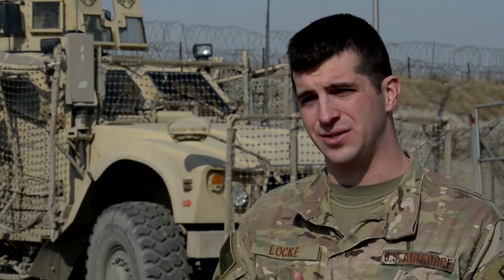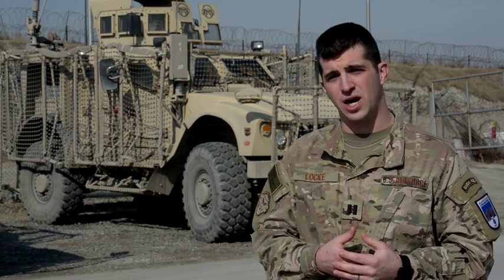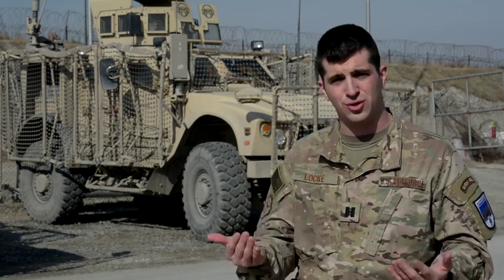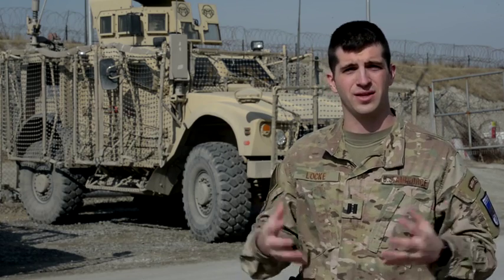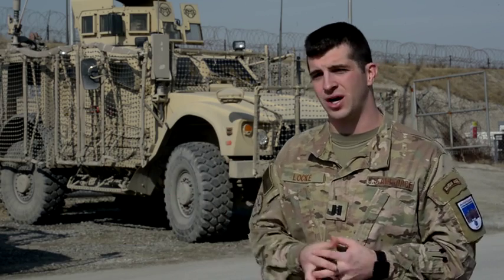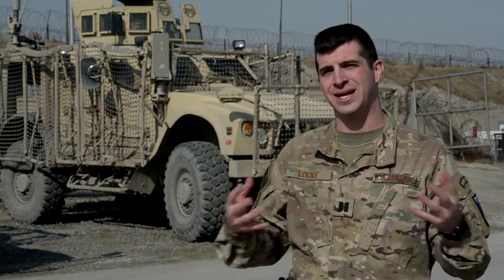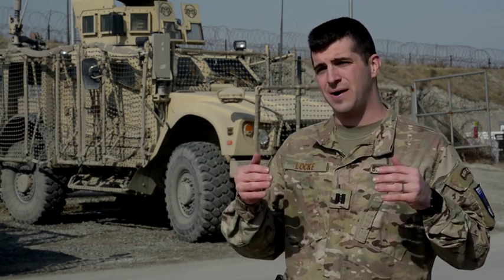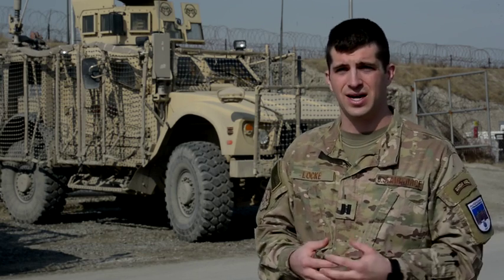Capt Joshua Locke Interview on Advising ANP Logistics Mission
Credit: Tech. Sgt. Jose Rodriguez | Date Taken: 01/31/2017
U.S. Airman Captain Joshua Locke from Essential Function 5.1.3 advises the Afghanistan National Police logistics post on storage and distribution for significant equipment and supplies on Jan 20, 2017. The adivisors provide a vital capability for the ANP and are actively engaged in equipping the fight against terroism and assisting the ANP in protecting the people of Afghanistan. (U.S. Air Force video by TSgt Jose A. Rodriguez Jr)